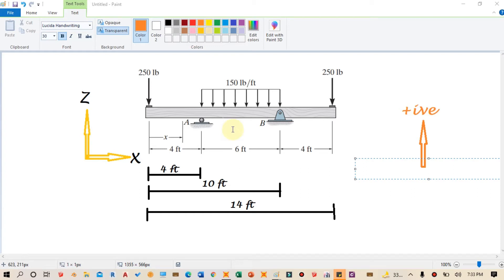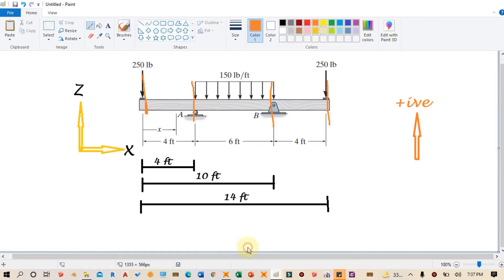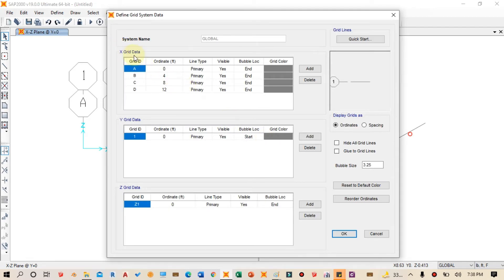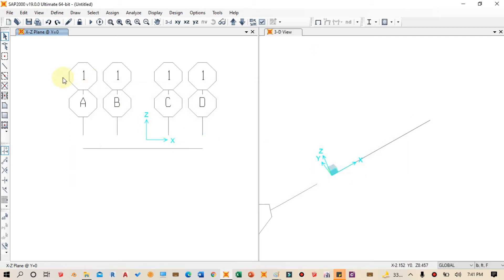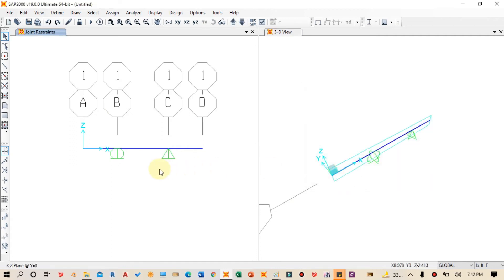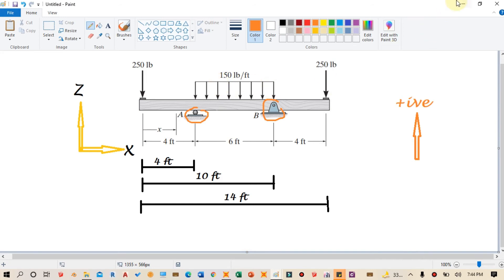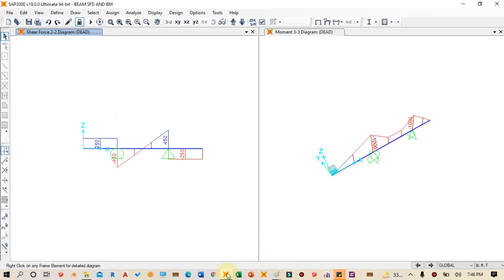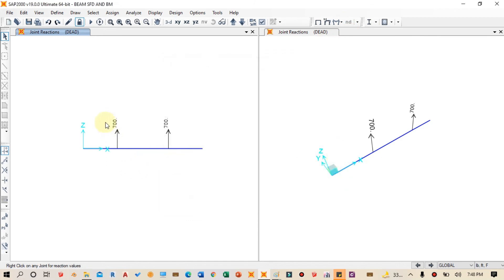Beam Analysis in Sap2000 and verifying results ,shear force and bending Moment diagram theoretically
drawing shear force and bending moment diagram in sap2000 and verifying these results with theoretically calculated values.